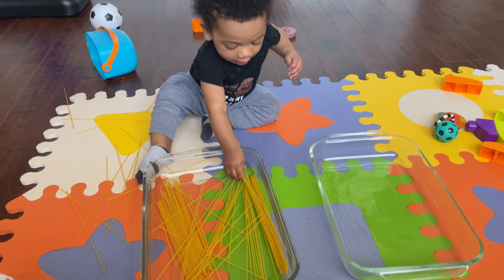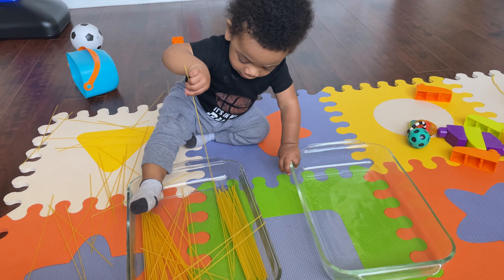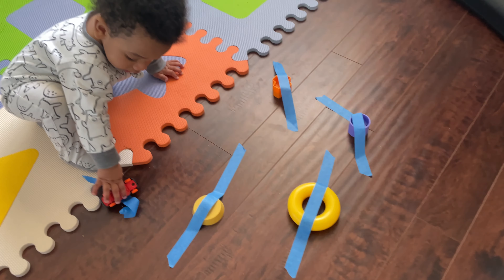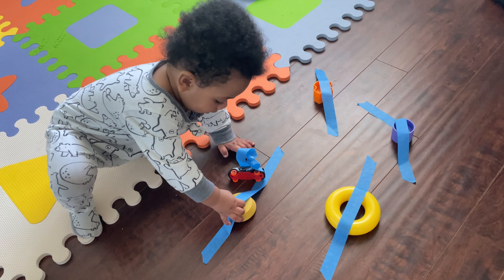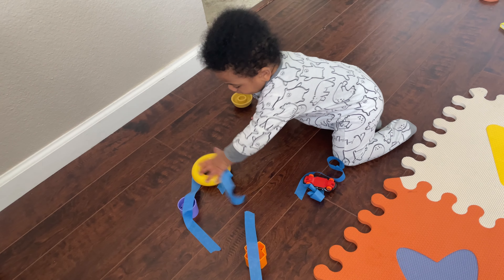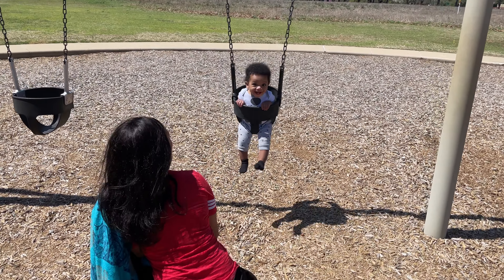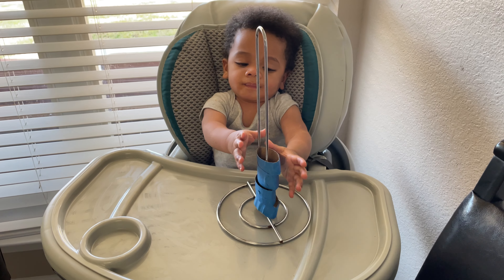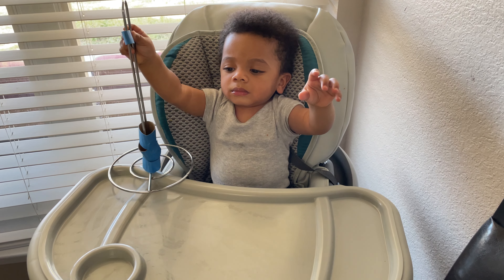Fun Things To Do With Your Babies | 9-12 Month Old Baby Activities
Here are some suggestions of fun activities you can do with your little ones. Enjoy! 😉